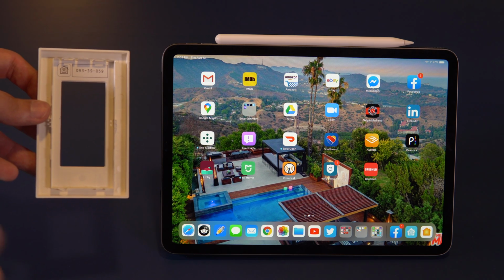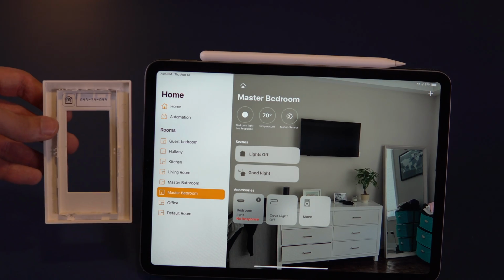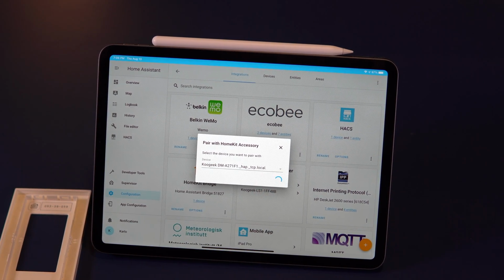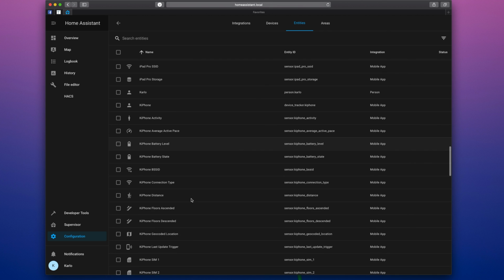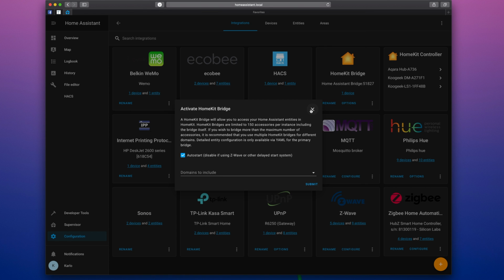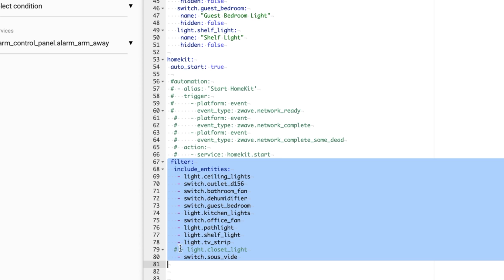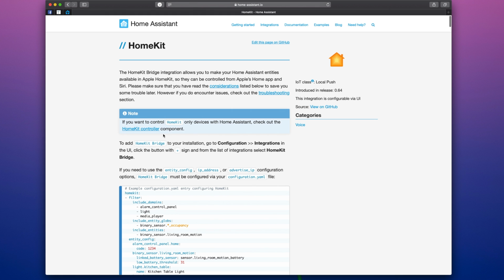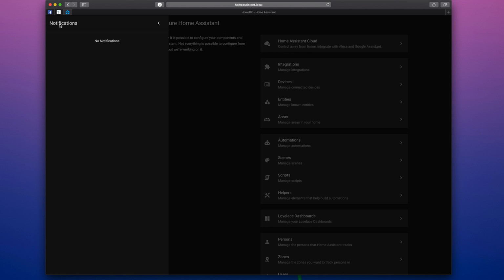Home Assistant and HomeKit Integration!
In this guide I will show you how you can bring over all of your HomeKit only devices to Home Assistant, and then how you can integrate all of Home Assistant into HomeKit, giving you the best of both worlds!